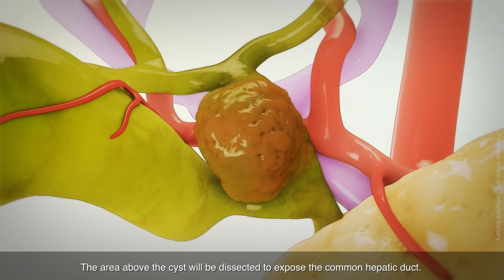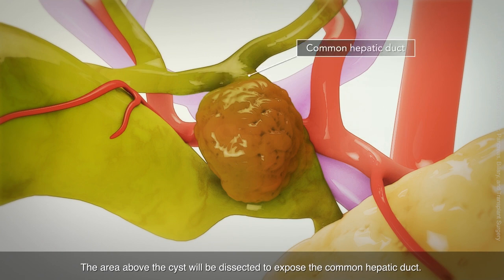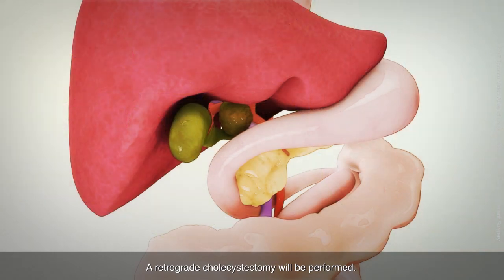Resection of type II choledochal cyst with choledochoscopy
This video describes the resection of a type II choledochal cyst
with choledochoscopy, followed by a Roux-en-Y hepaticojejunostomy.

Surgery and education at the Resident level.